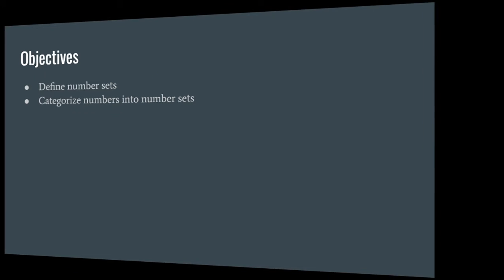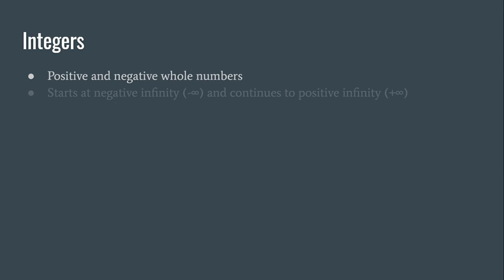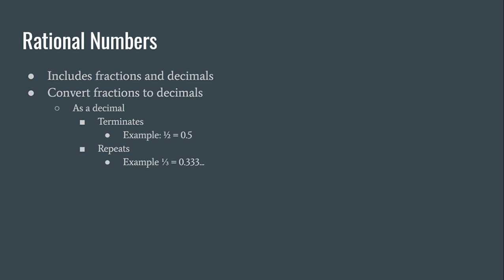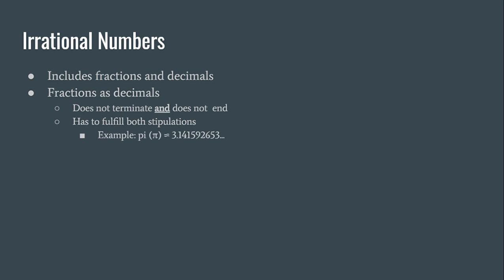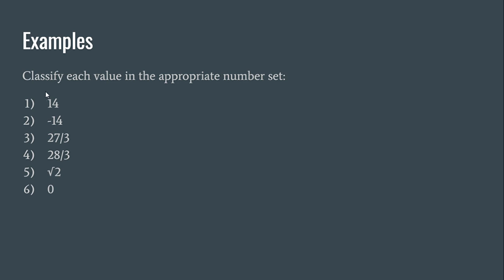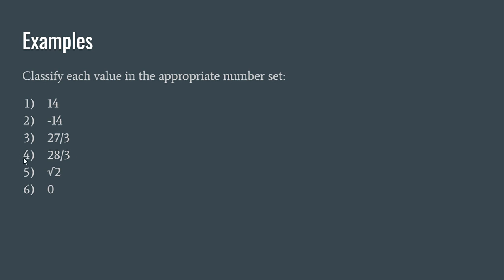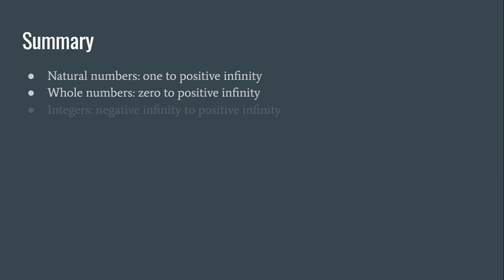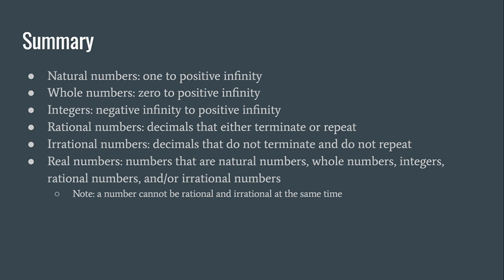Number Sets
Categorizing numbers.